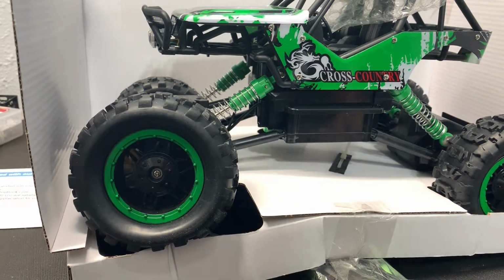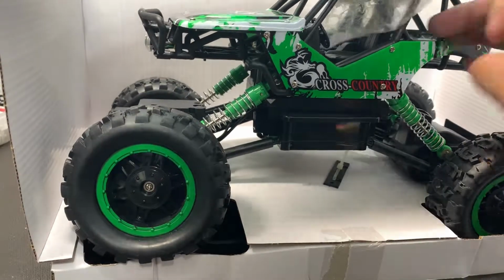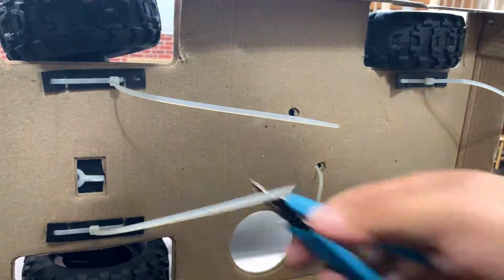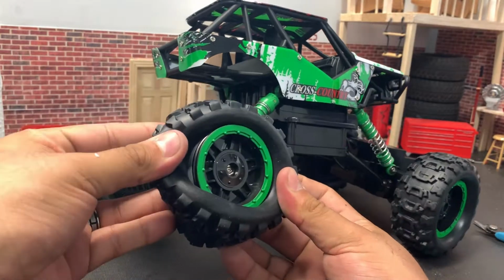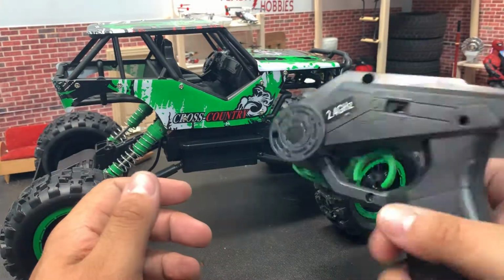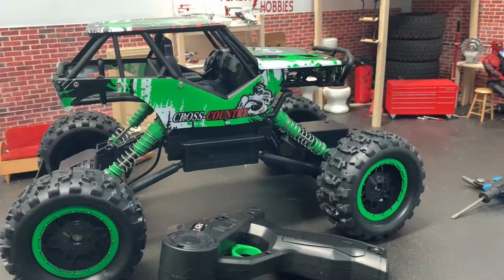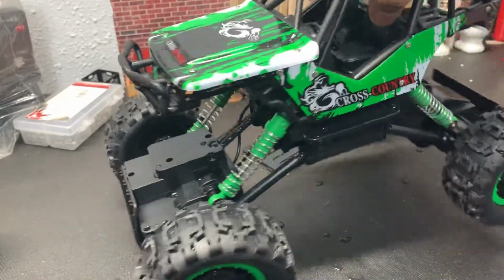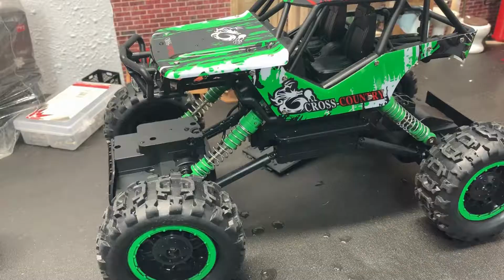FACEBOOK TRAXXAS REMOTE CONTROL SCAM!?!? WHAT DID THEY END UP SENDING ME???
I do the dirty work so you don't have to. Here is a perfect test of why you should always be cautious about FB ads and what they promise.